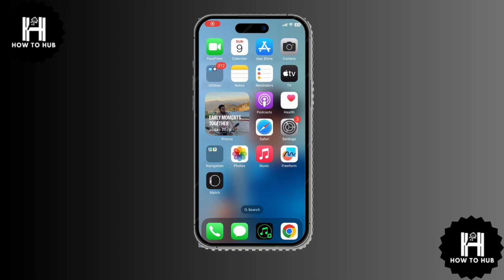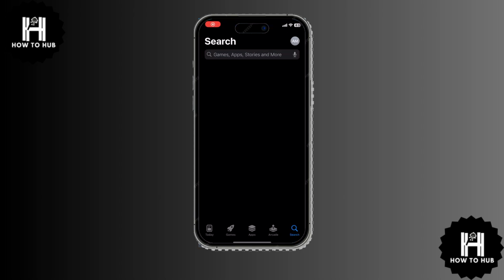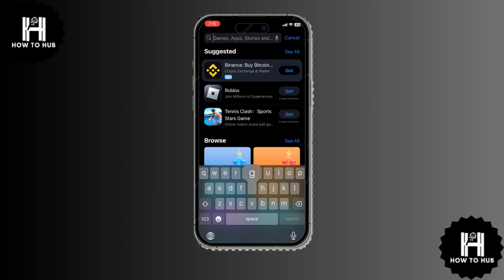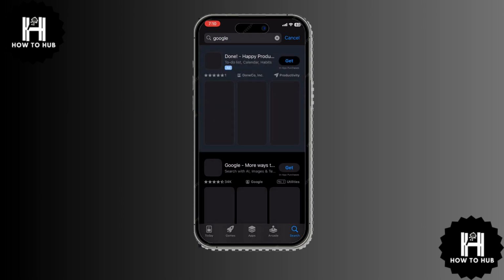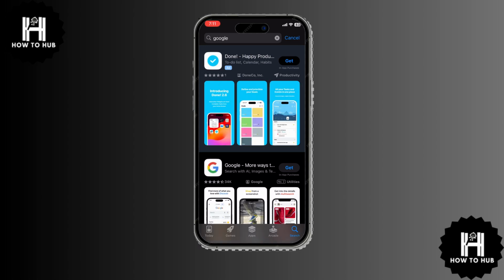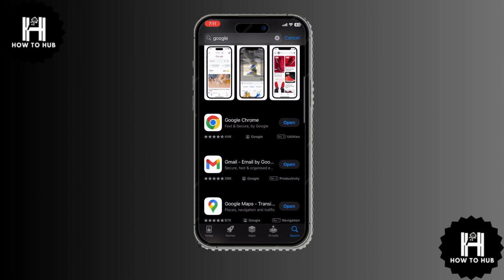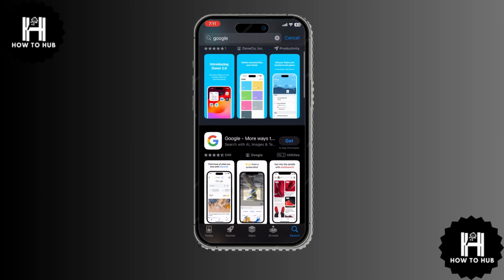How to Install Google Apps on iPhone: Quick & Easy Guide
Learn how to install Google Apps on your iPhone with this quick and easy guide! Follow simple steps to download, set up, and start using popular Google services like Gmail, Google Maps, and more.

📱 Step-by-step guide to installing Google Apps on iPhone.
✅ Quick and easy setup for Gmail, Google Maps, and more.
🚀 Access all your favorite Google services effortlessly.
⚙️ Simple instructions for smooth installation and use.
✨ Get the most out of Google Apps on your iPhone today!